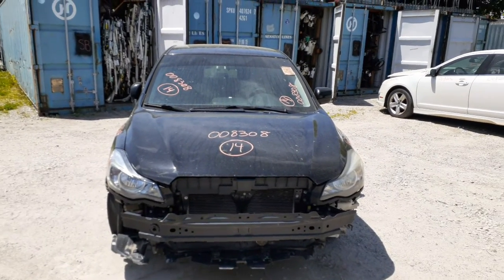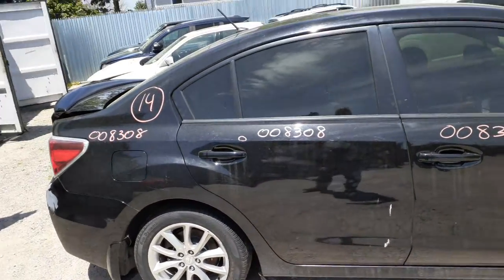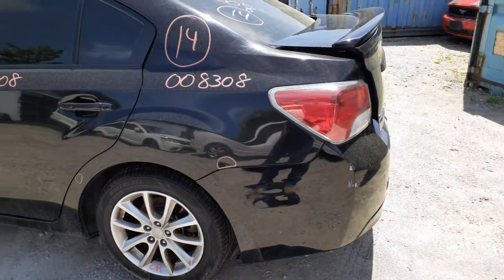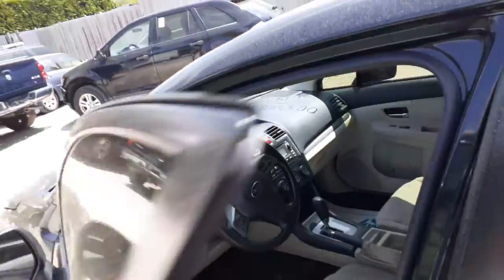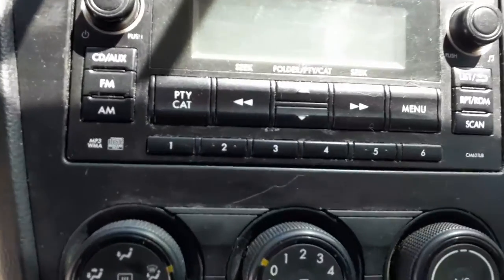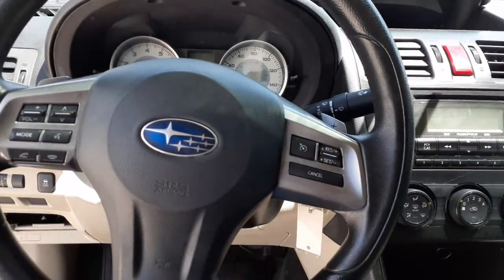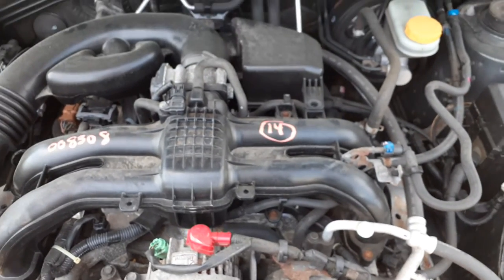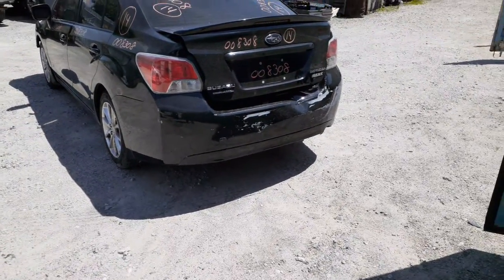All American Auto Wreckers is Dismantling this 2014 Subaru Impreza 4dsd 2.0 At AWD Stock # 8308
This 2014 Impreza is a all wheel drive vehicle with a bad 2.0 engine. we have a good 2.0 automatic transmission all wheel drive with the transfer case built into the transmission. We do have some body parts from this Impreza ready for sale. Both front and rear suspensions all complete with abs brakes. All four axles are in good shape also. We have all the air bags with the module available. We only have 3-16inch alloy wheels 10 spoke The interior is really clean so no seats in this car. The Exterior Paint Code is-D4S-Black. The Interior is trim code-J80-Tan Cloth. The build date is 3/2014. So if Moe-Larry or Curly can help you with any parts from this 2014 Subaru Impreza AWD call us Toll-Free at .